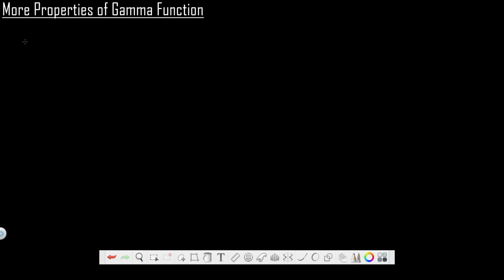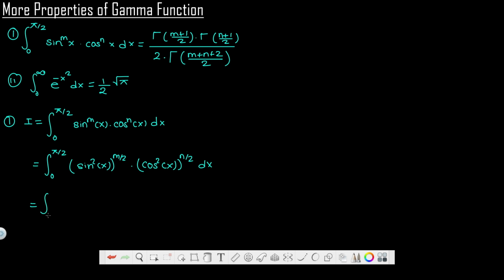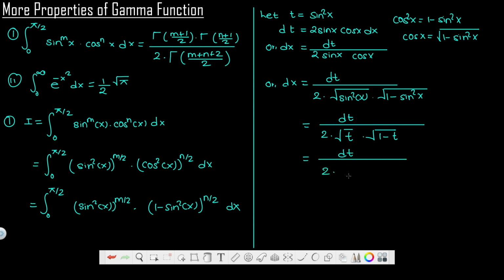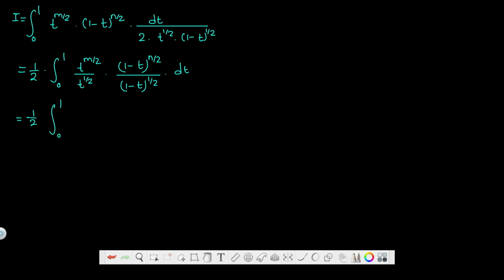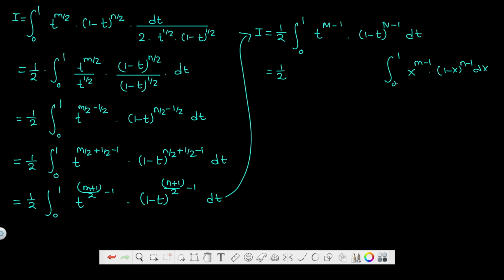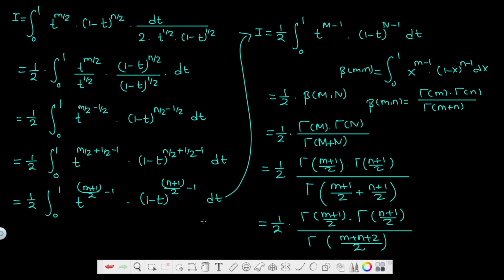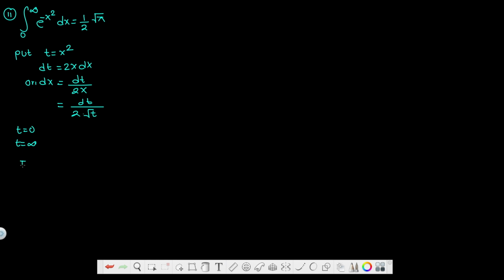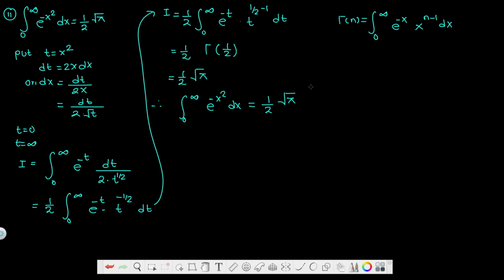Properties of Gamma Function | How to prove properties of Gamma Function | Randomized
In this video, you'll learn about some more properties of Gamma Function and also learn how to prove them